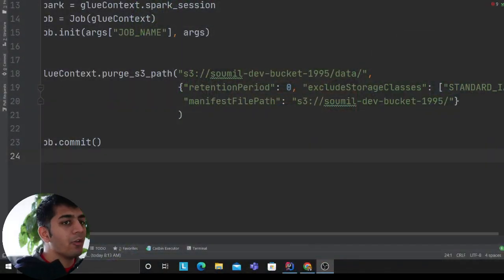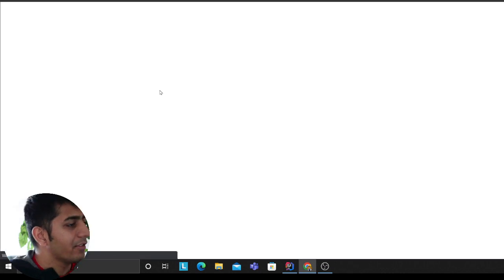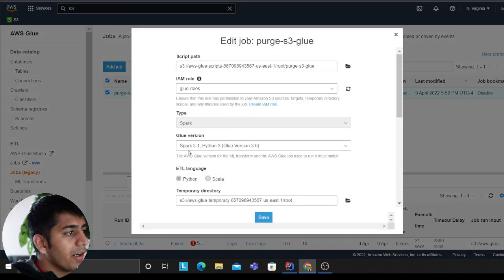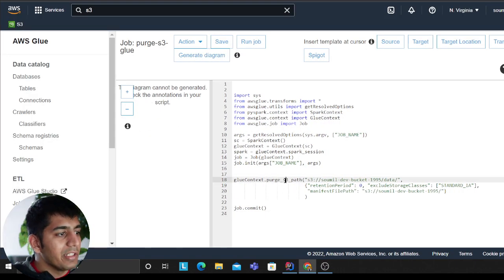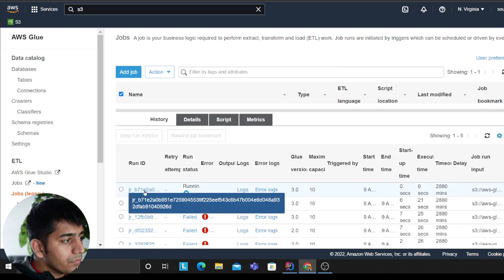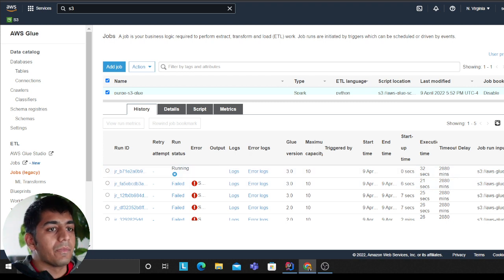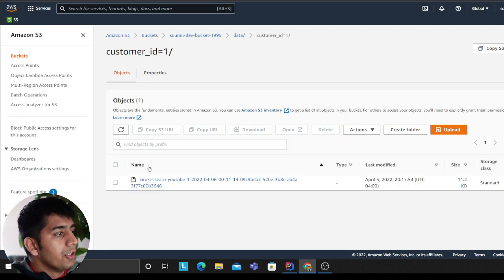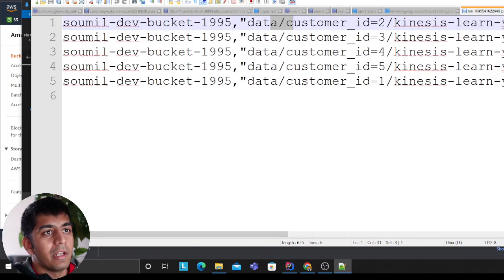How to delete Large Number of Objects from AWS S3 using AWS Glue Job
code